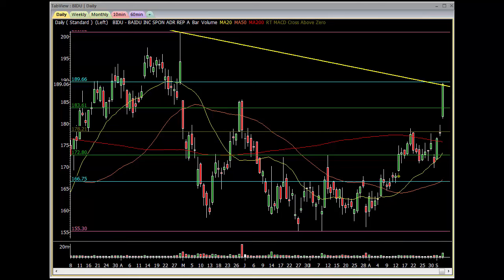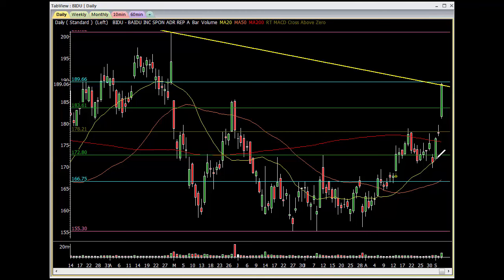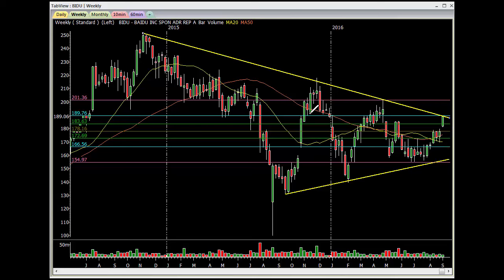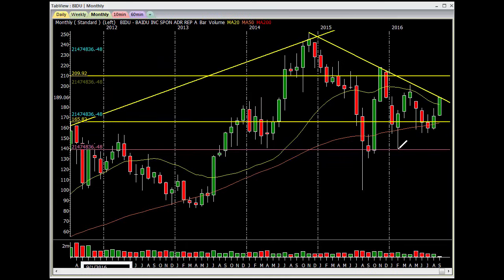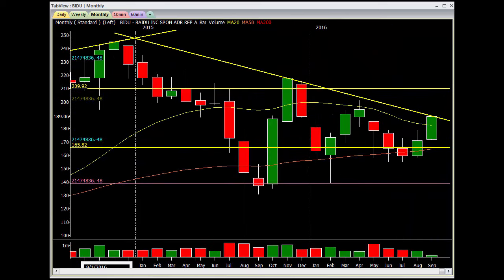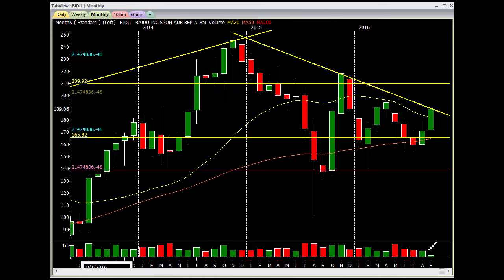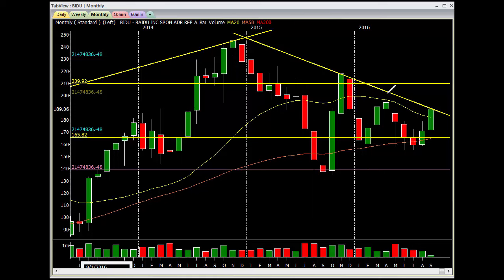$BIDU 9 6 16